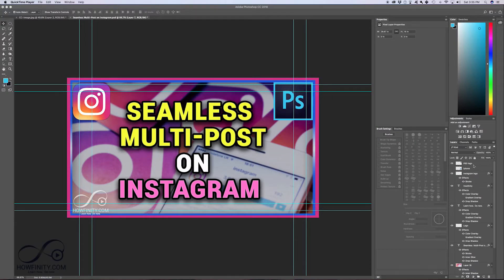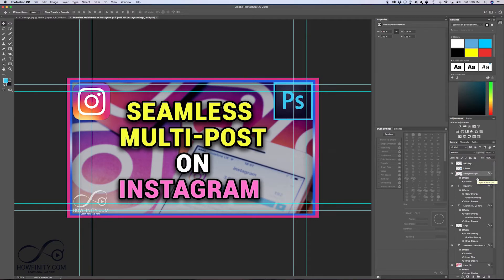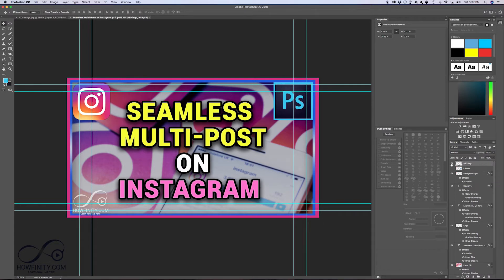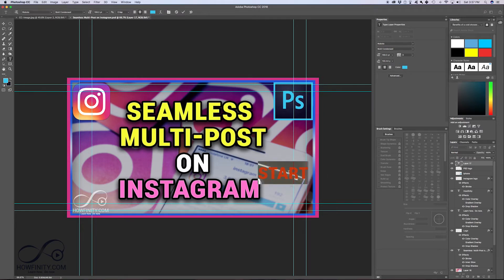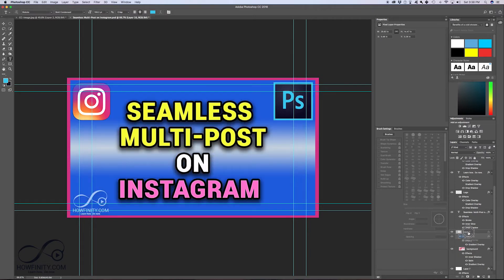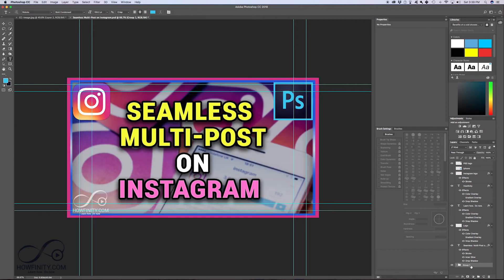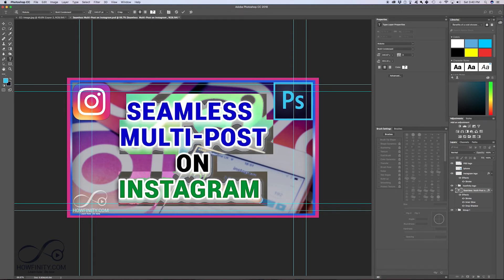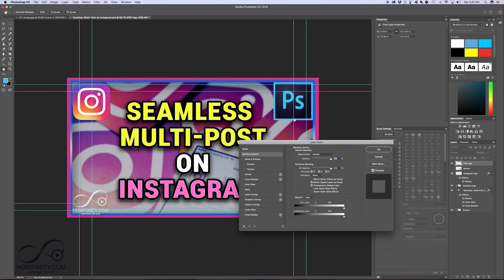How to Use Photoshop CC 2018 For Beginners-Part 6-Working with layers and layer styles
Photoshop layers are probably the most important element in Photoshop.  Everything you create a text, image, and any element in photoshop, you will create a layer for it.

Within layers and the layer panel, you can organize your file into a folder and name each folder/layer.

You can also use layer styles.  They give you the ability to do a variety of changes to each individual layer such as drop shadow, border, gradient just to name a few.